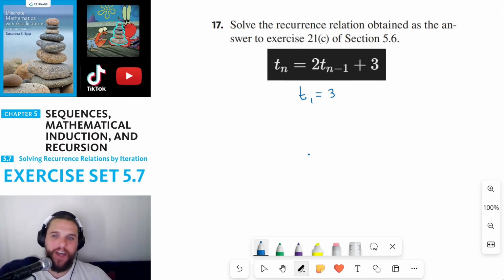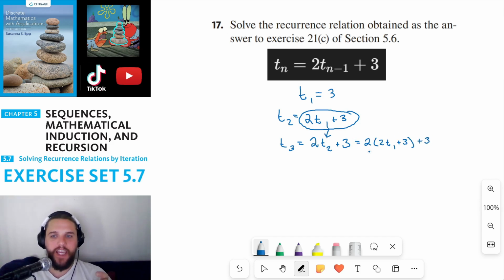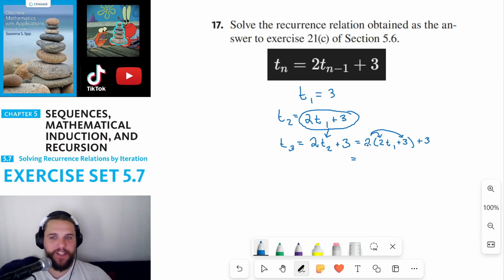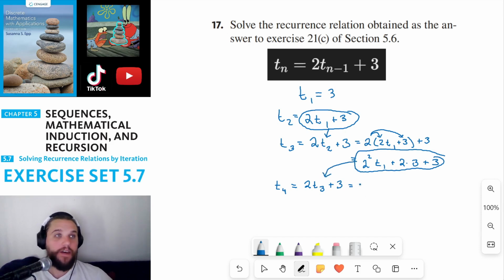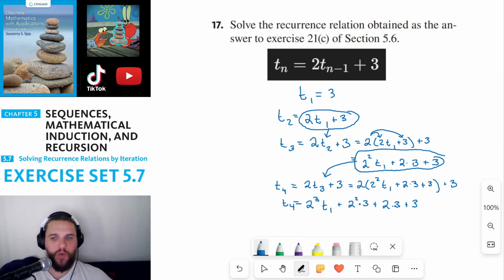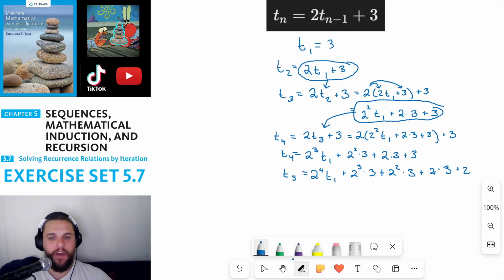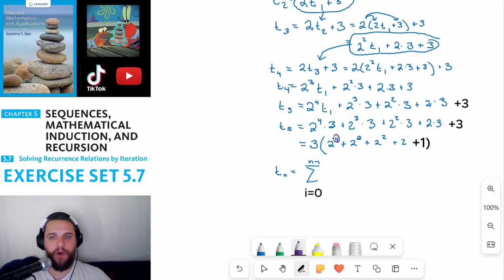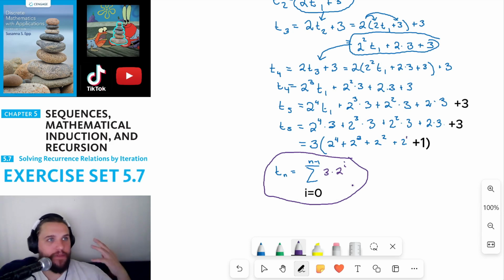(5.7.17) Solving a Recurrence Relation Using Iteration to Derive an Explicit Formula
In this presentation, I will walk you through the process of solving a recurrence relation using the method of iteration to derive an explicit formula for the sequence. We start with the recurrence relation defined as T_n = 2T_(n-1) + 3, where T_1 equals 3. My preference for iteration comes into play here as I find it to be a clear and effective method for solving such relations.

To begin, we calculate T_2 in terms of T_1. According to the recurrence relation, T_2 equals 2T_1 + 3. I will leave this expression as is for now without substituting T_1's value until we finalize our generalization. Next, we look for T_3 using the recurrence relation, leading to T_3 being expressed as 2T_2 + 3. At this point, we will substitute our earlier expression for T_2 into this equation, resulting in T_3 = 2(2T_1 + 3) + 3. Rather than performing the multiplication just yet, I will keep it in a factored form, writing it as 2^2T_1 + 2*3 + 3.

Continuing this pattern, we derive T_4 using T_3, resulting in T_4 = 2T_3 + 3. Again substituting our earlier result for T_3 yields T_4 = 2(2^2T_1 + 2*3 + 3) + 3. This simplification reveals a pattern emerging, where T_4 can be expressed in terms of powers of 2. As I predict T_5, it follows a similar structure, suggesting a general formula for T_n.

Eventually, we reach a generalization for T_n, which I express in summation form. The explicit formula showcases the contributions from the geometric series formed by the powers of 2 and their associated coefficients. This allows us to compute terms like T_100 without needing to evaluate all preceding terms, significantly simplifying our calculations.

I appreciate your attention, and I look forward to exploring more mathematical concepts in our next session.